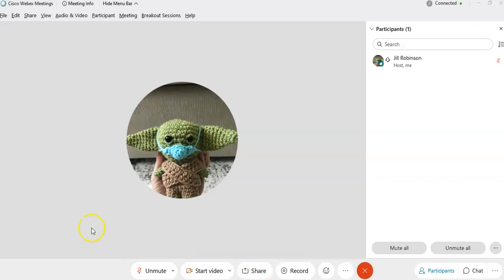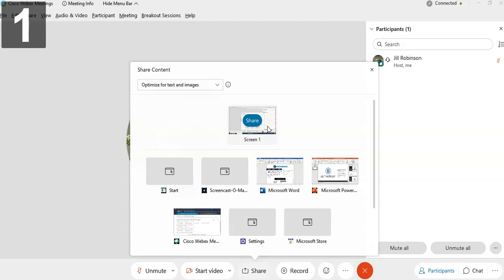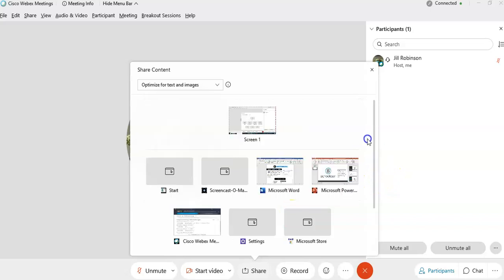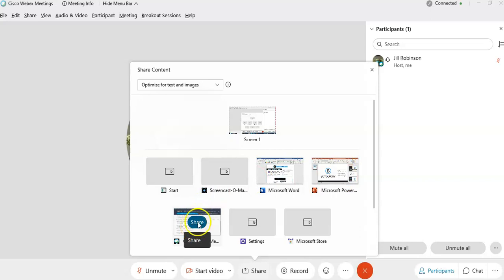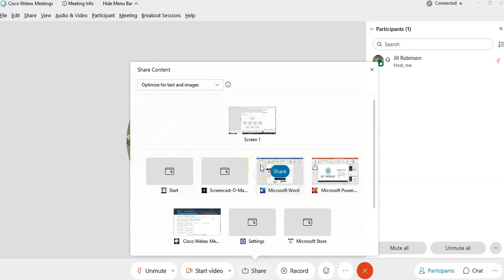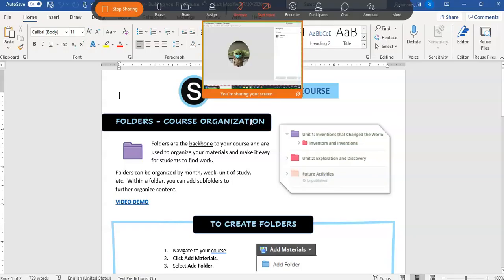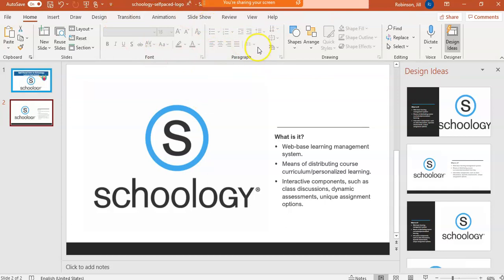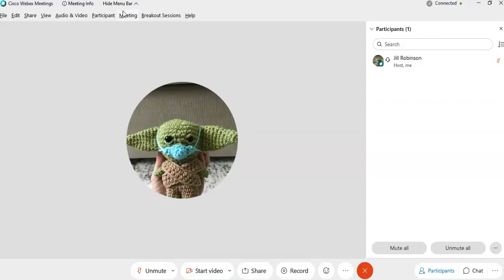Webex Meetings - Sharing Content with Participants